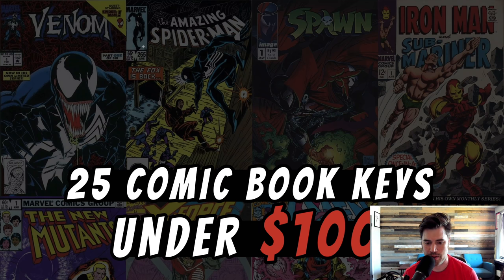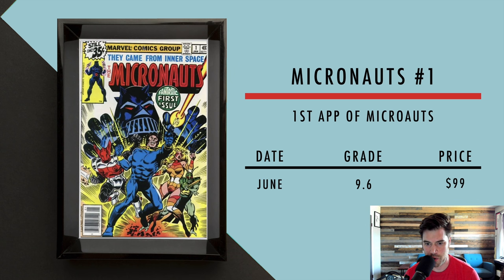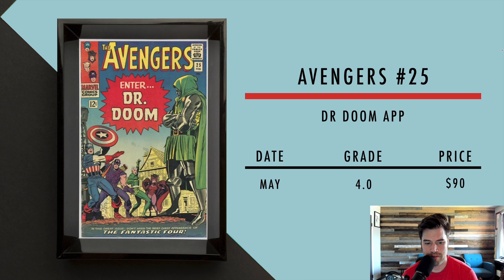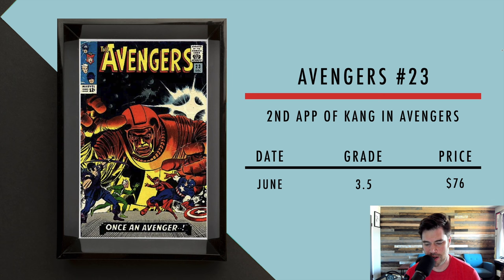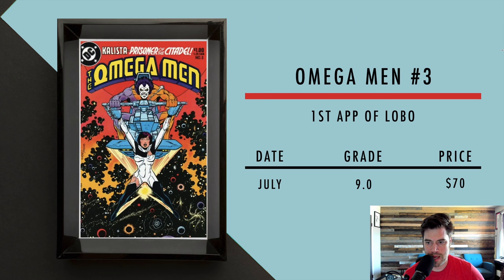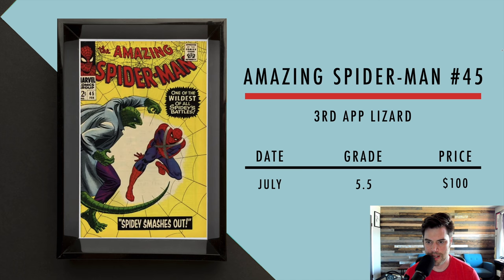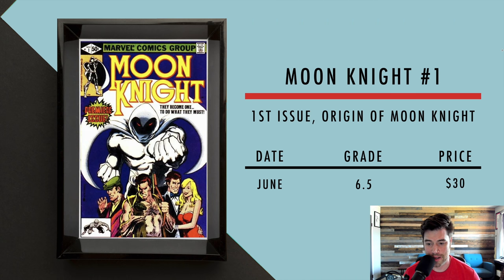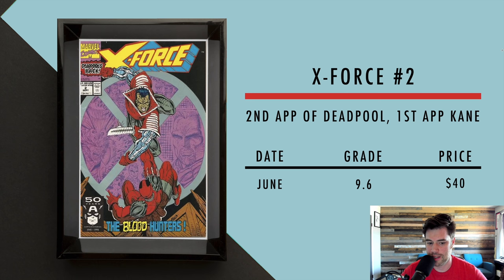25 Comic Book Keys UNDER $100 | COMIC BOOK INVESTMENTS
A List of 25 Comic Book Keys that are under $100.